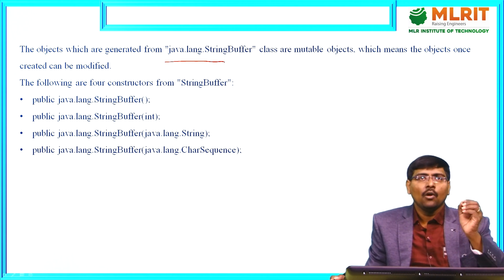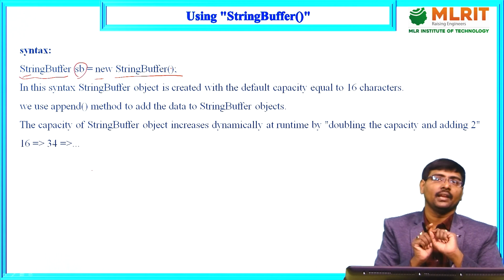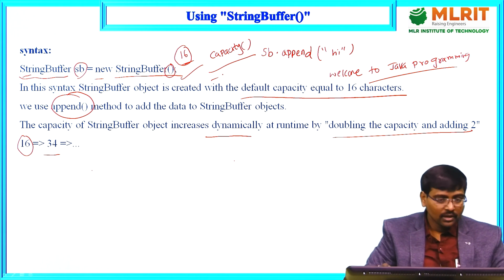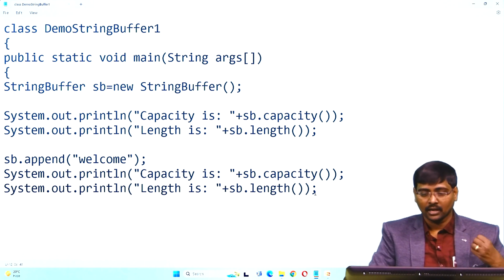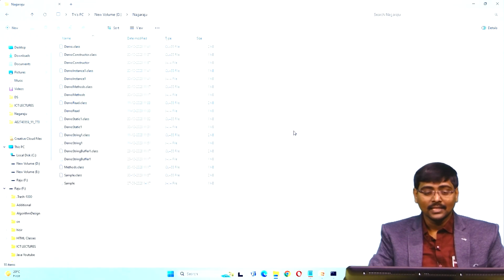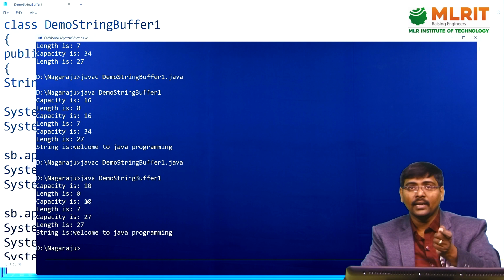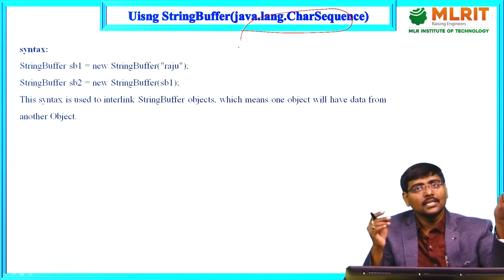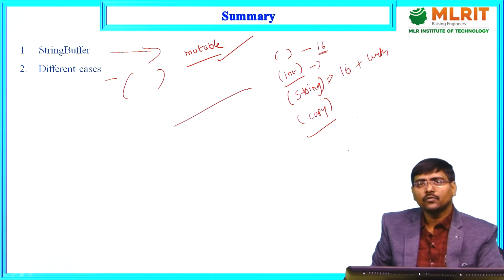LEC11| Java Programming | String Buffer Class By Dr. T.V. Nagaraju